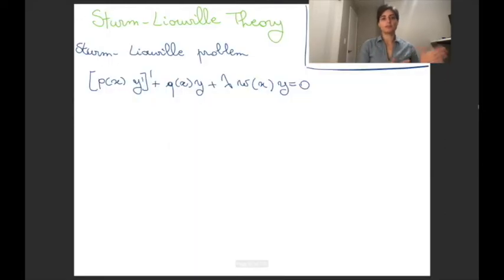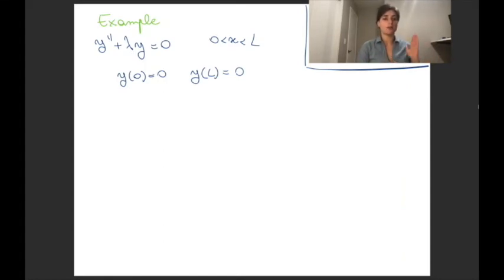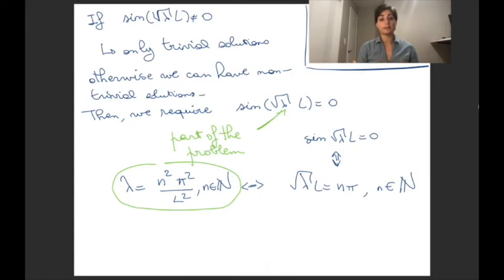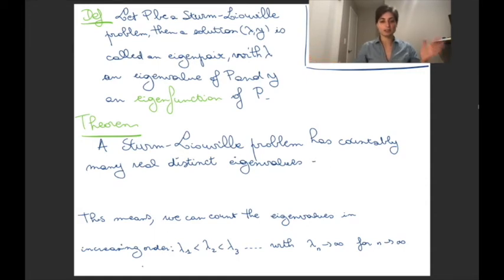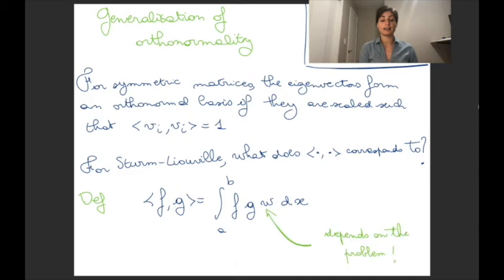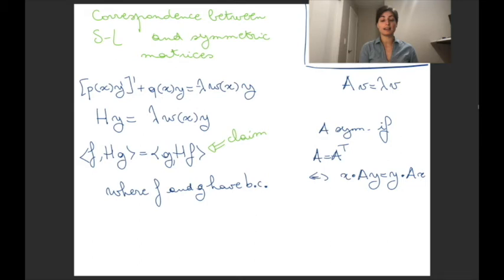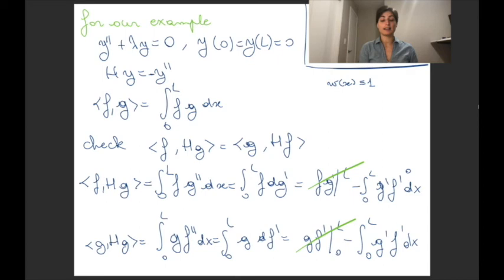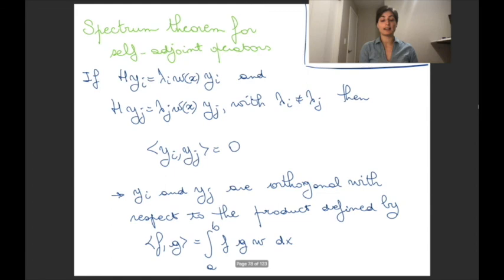P3 Sturm Liouville theory